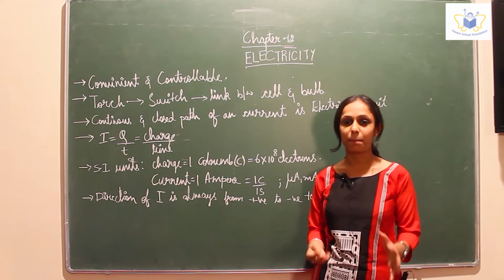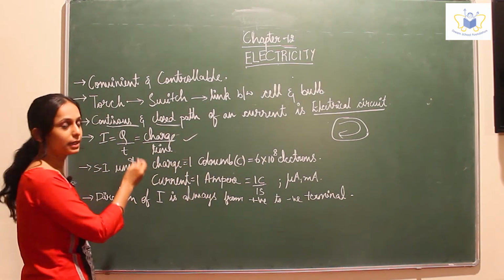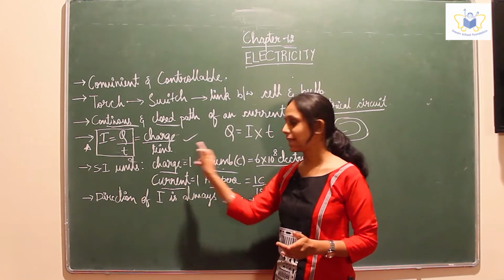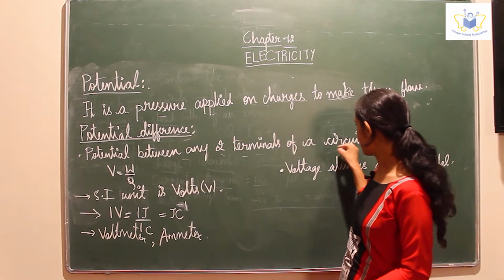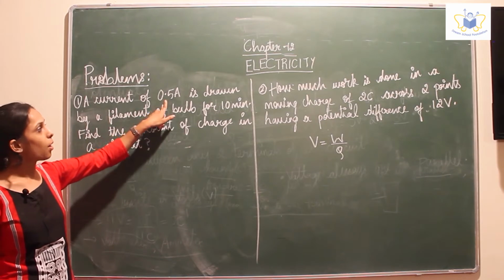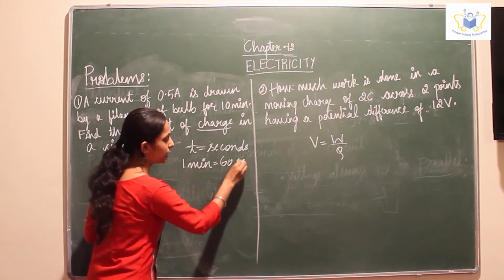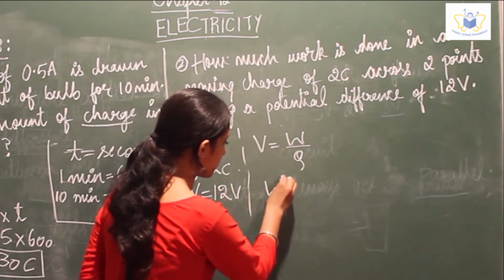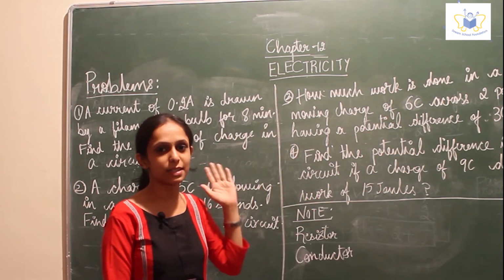Class 10 Science: Chapter 12 Part 1 Electricity